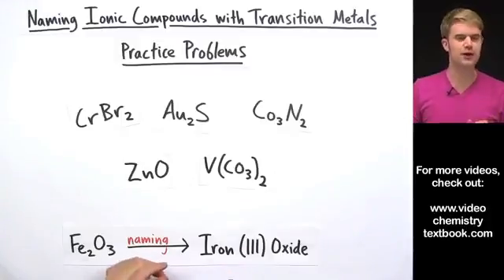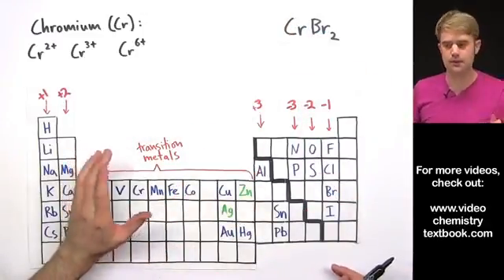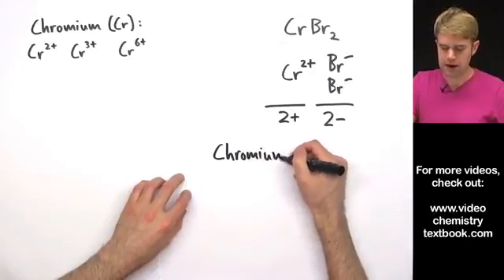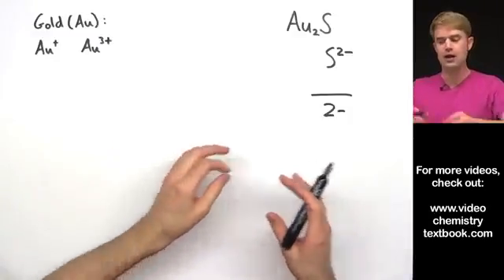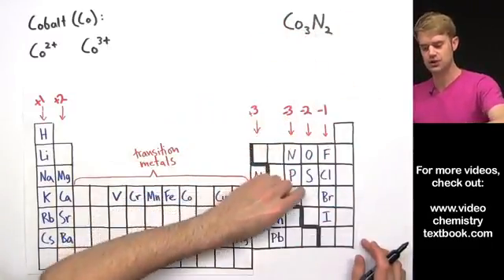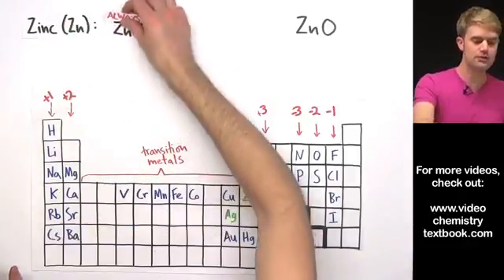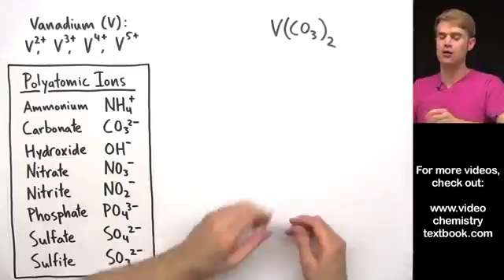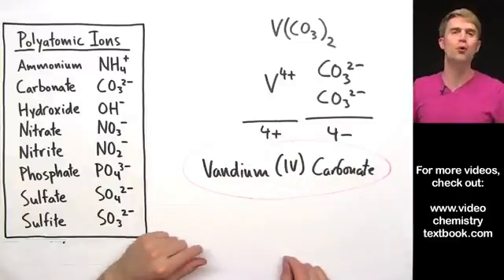1.1.3 (4) - 18 - Naming Ionic Compounds with Transition Metals - Practice Problems (Engl)